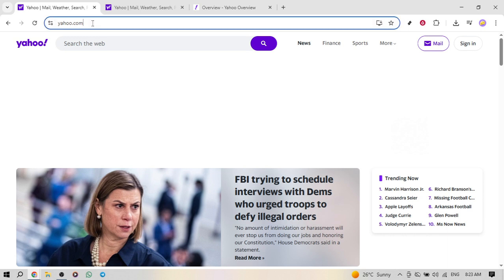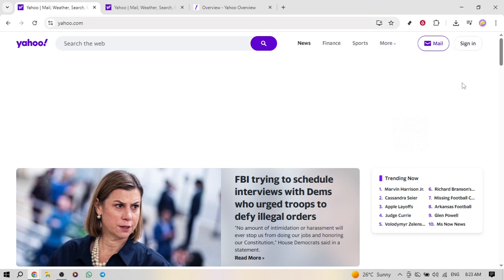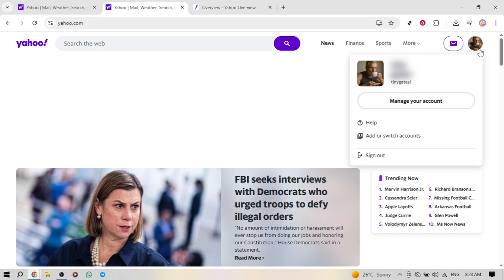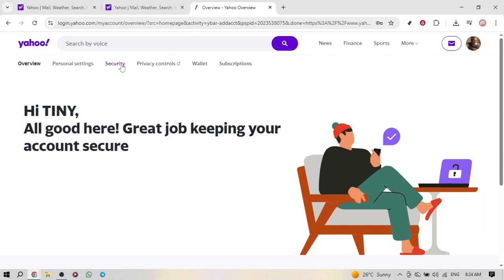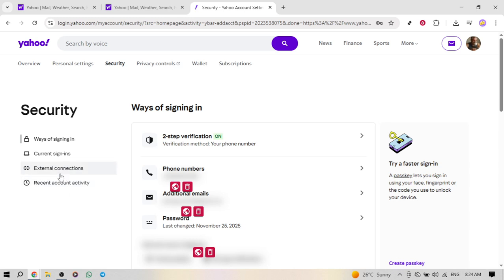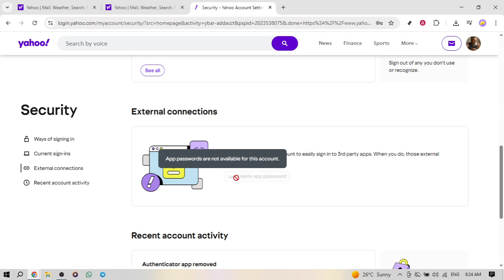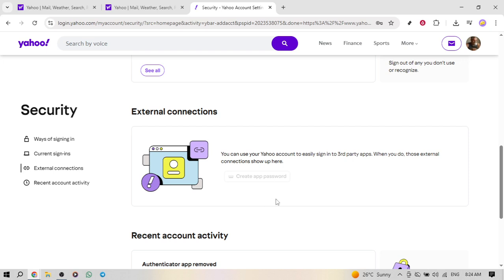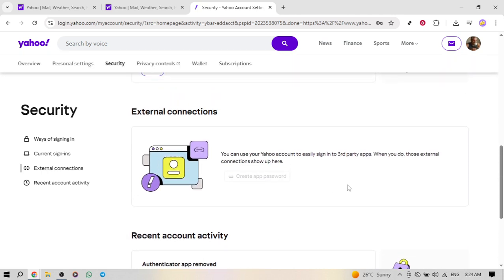How to Review Third-Party Access in Yahoo Mail 2026 (Security Guide)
In this tutorial, you’ll learn how to review third-party access in Yahoo Mail step by step using the latest account security settings.

This video is helpful if you are:
• Checking apps and services connected to your Yahoo Mail account
• Removing unknown or unused third-party access
• Securing your Yahoo Mail account from unauthorized apps
• Managing privacy and account permissions

In this guide, I’ll show you:
• Where to find third-party app access in Yahoo Mail
• How to review connected apps and permissions
• How to remove or revoke third-party access
• Best practices to keep your Yahoo Mail account secure

This method works on:
Desktop • Web version • Mobile app (security overview)